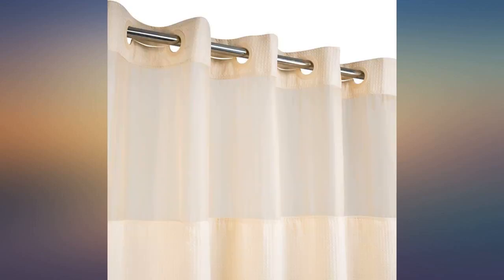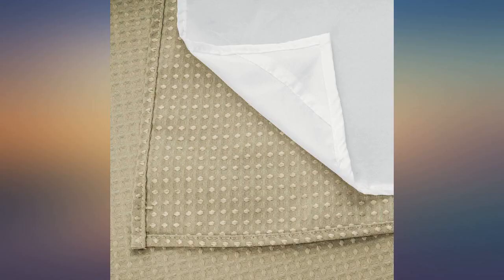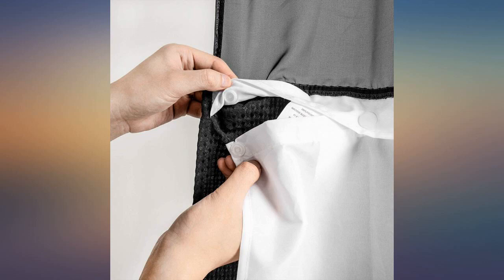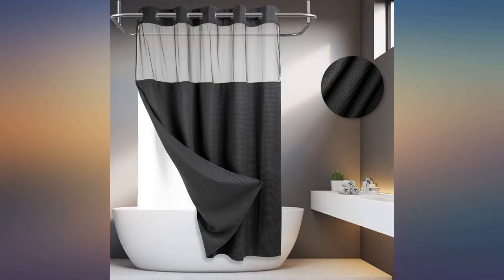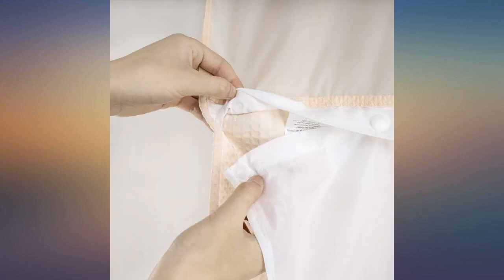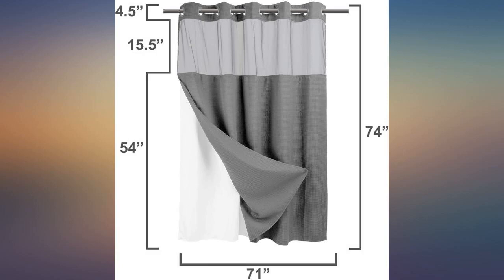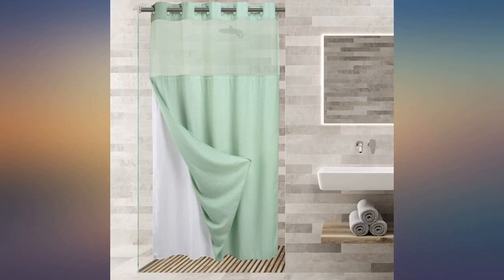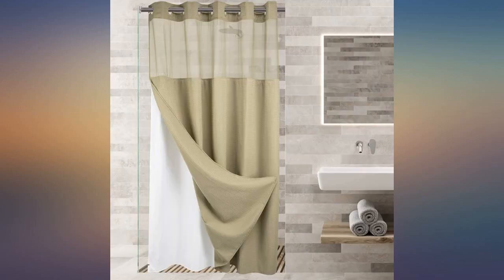No Hooks Required Waffle Weave Shower Curtain with Snap in Liner - 71W x 74H,Hotel review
Main Features:
This shower curtain designed with "Split Rings" that let you hang them easily. No need to buy hooks and no need to remove the rod. Package Included: 1 Shower curtain and 1 fabric snap-on replacement Liner. A clear window along the top lets light in and allows you to see out while maintaining privacy.. HOTEL QUALITY: The shower curtain and liner are made with high quality Fabric, 200gsm heavy weight to keep it in place. Water repellent treatment can repel the water inside tub. Measures: 71" width by 74" length fits your standard sized bathroom, snap in liner is 70" x 54" (WxL)